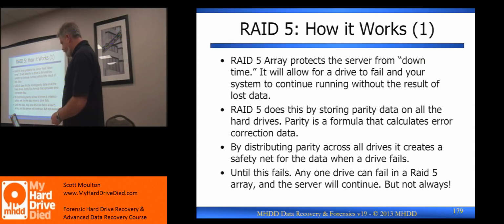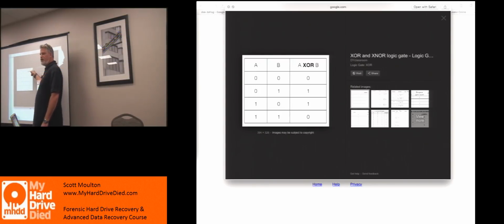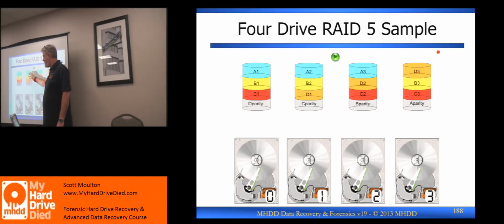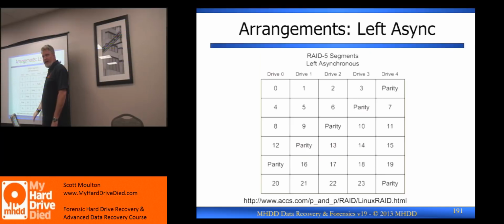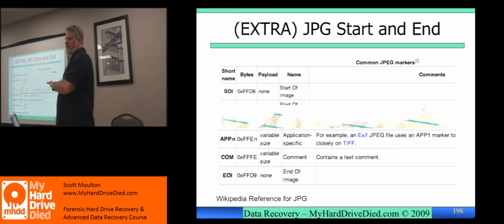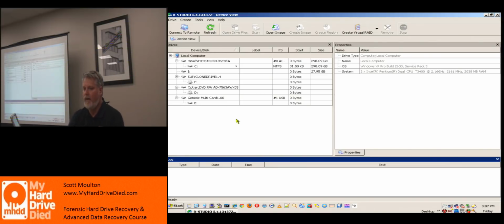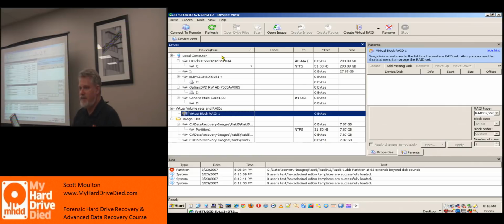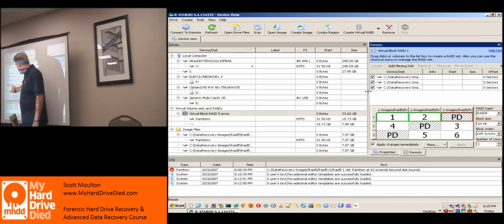Quick Class Raid 5 Recovery Info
Quick Class Raid 5 Recovery Info from My Hard Drive Died - Scott Moulton